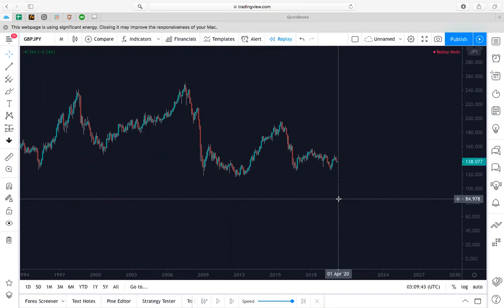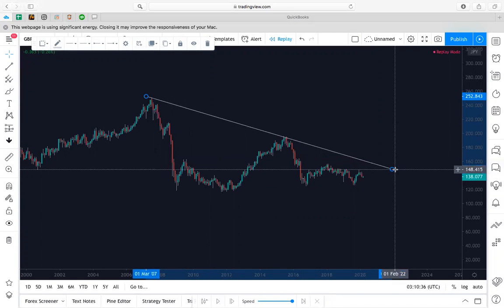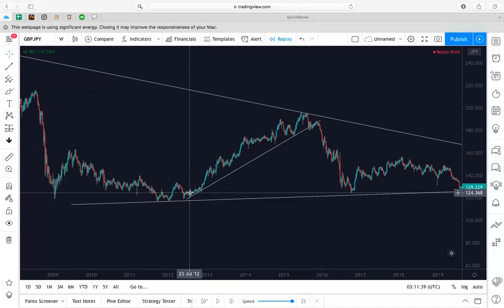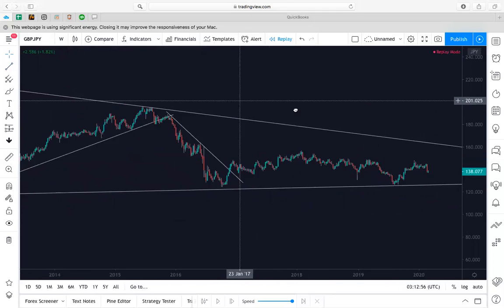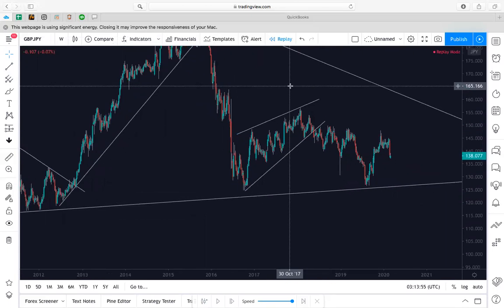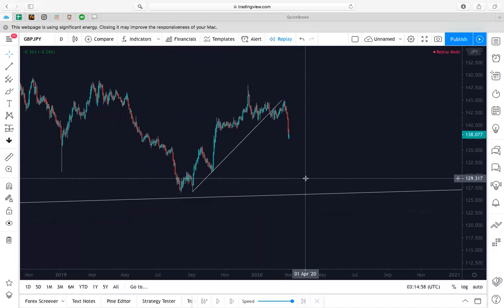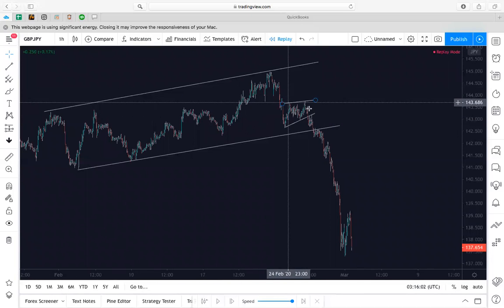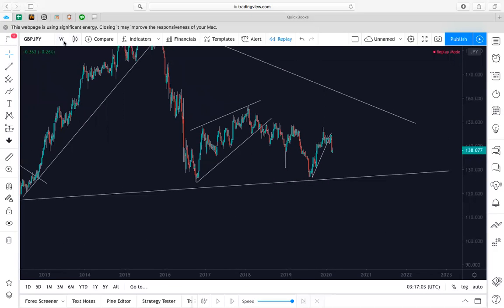Top down analysis using trend lines